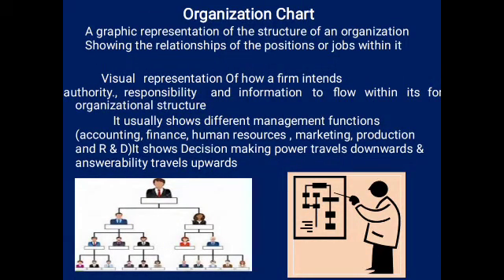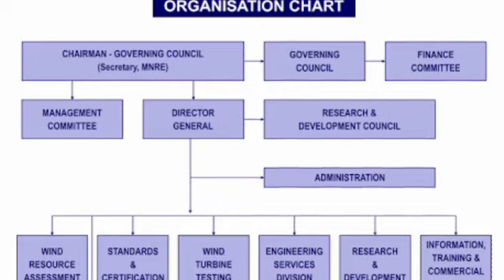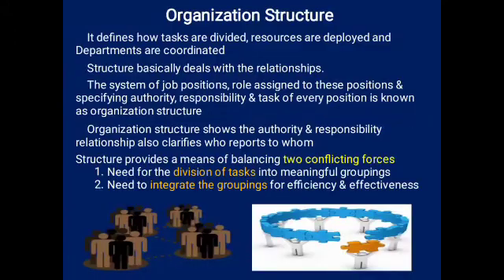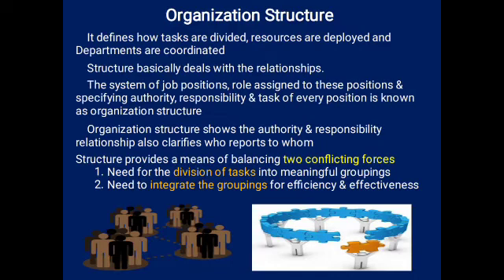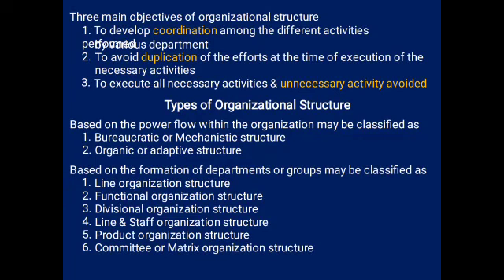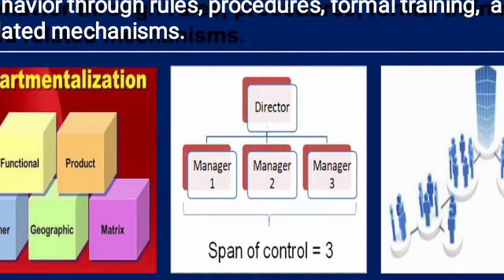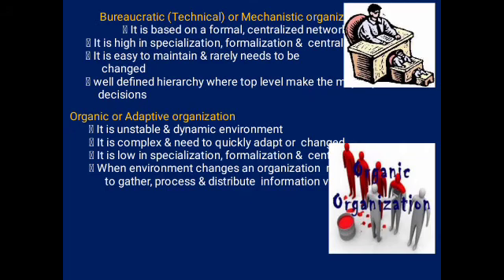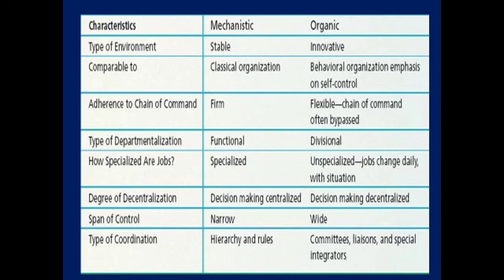POM U3 ORGANIZATIONAL STRUCTURE